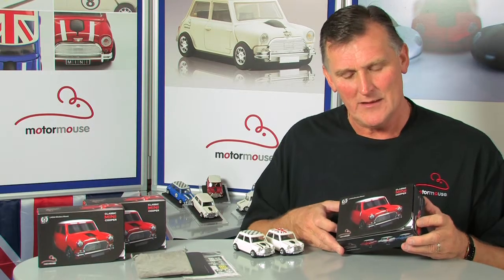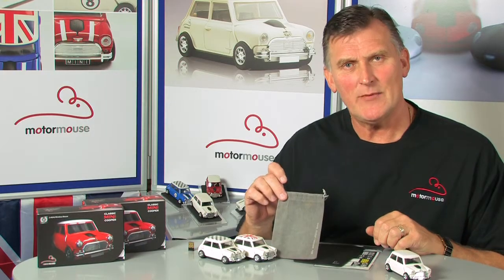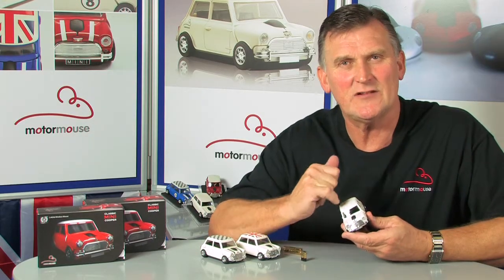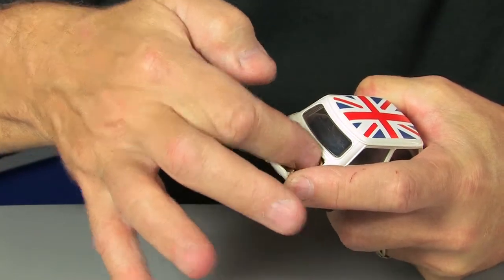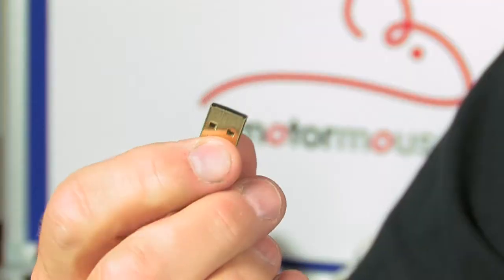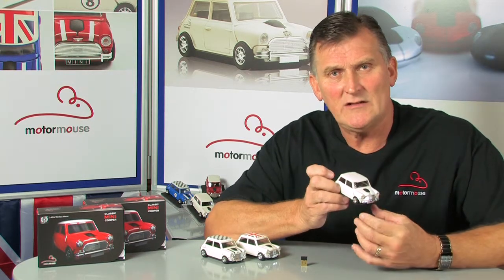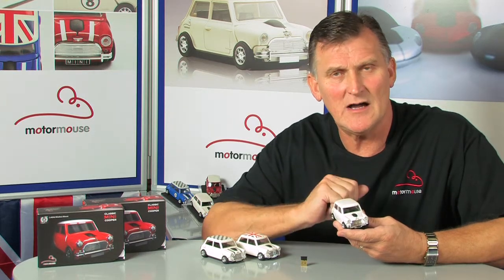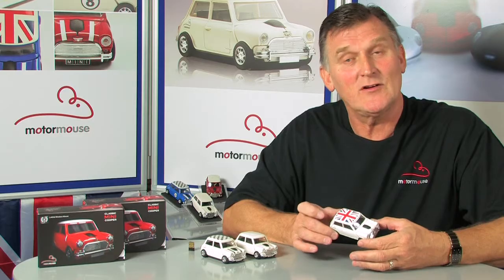The Classic Mini Motormouse Podcast introduced by David Bailey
This is a podcast introducing the features of the Classic Mini Motormouse by David Bailey